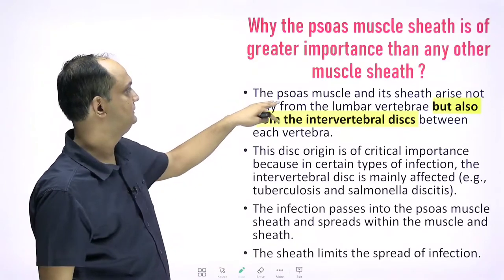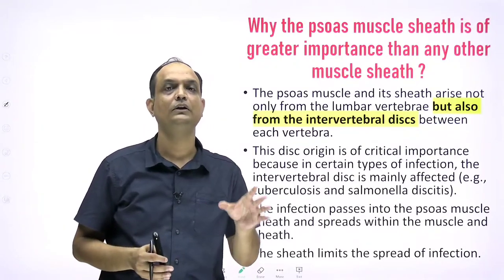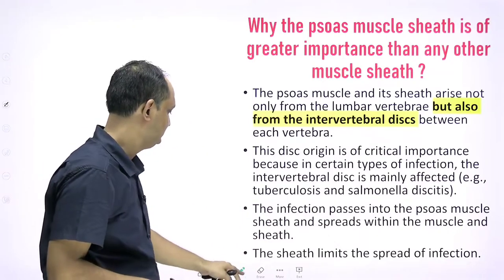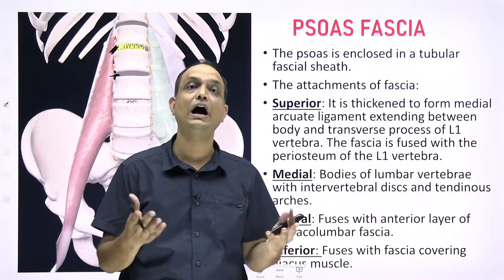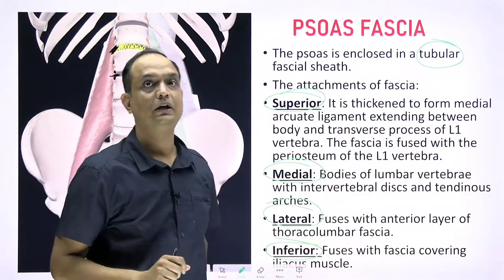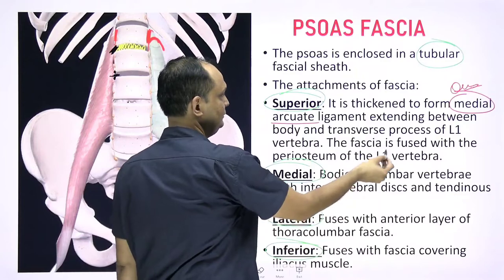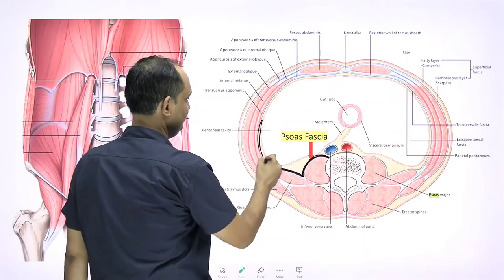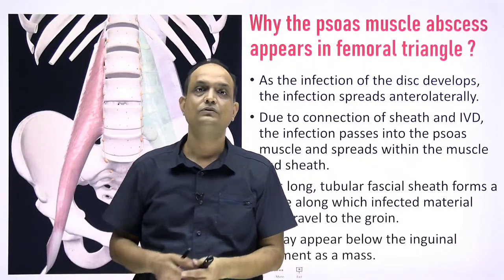Psoas Fascia & Psoas Abscess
Why the psoas muscle sheath is of greater importance than any other muscle sheath ?
Why the psoas muscle abscess appears in femoral triangle ?